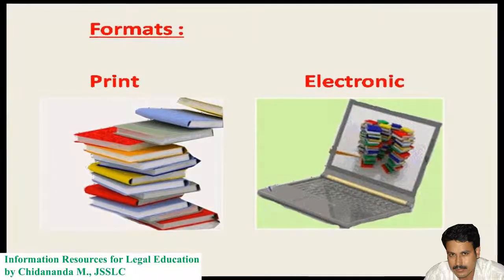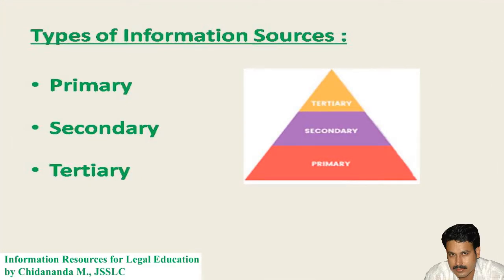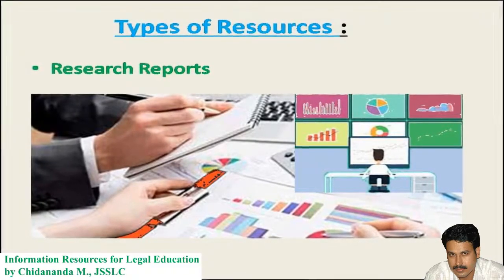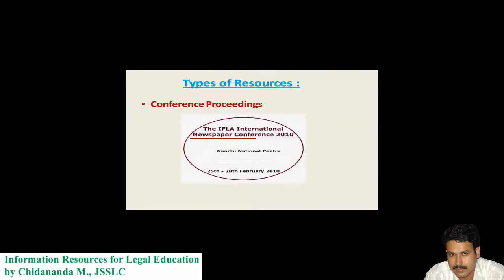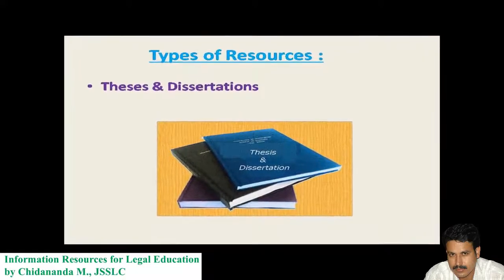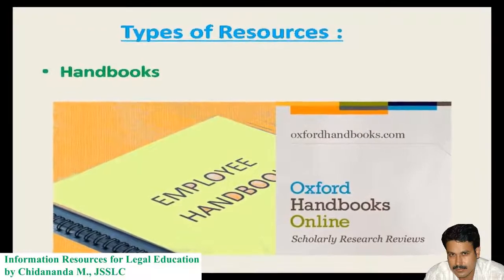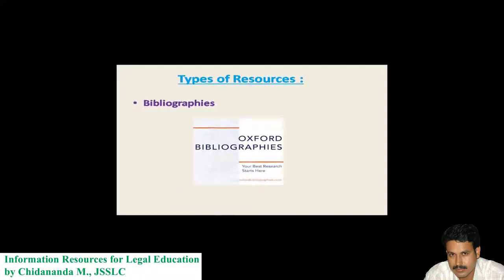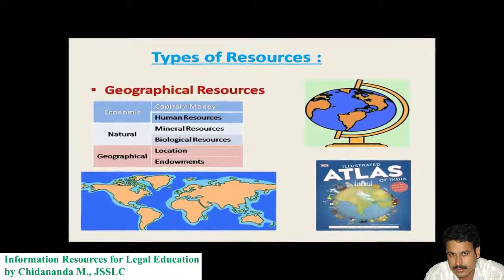Information Resources for Legal Education: Types in Print Format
Types of information resources available in print format for legal education